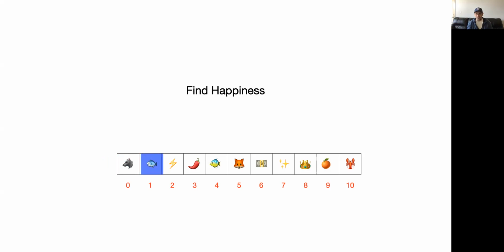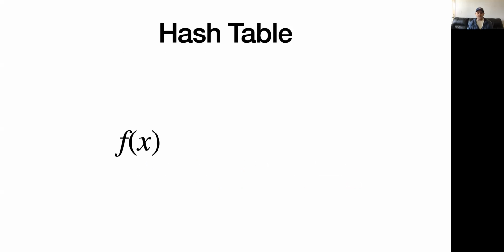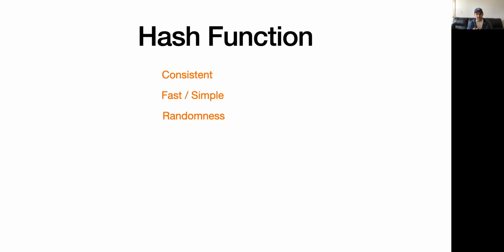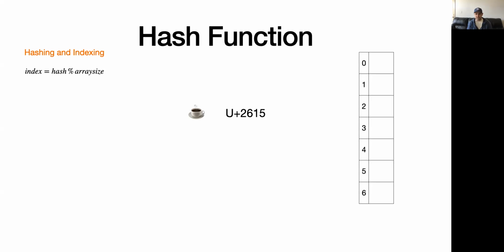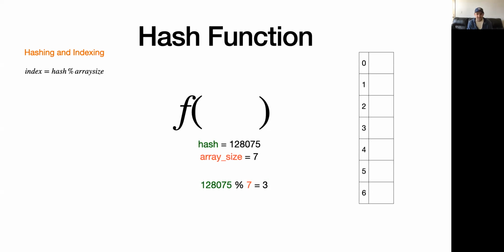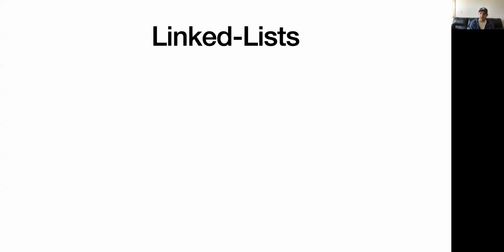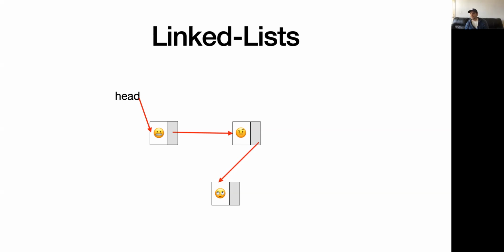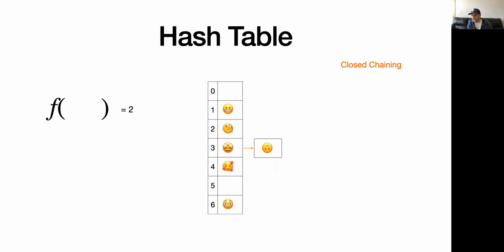Demystifying Data Structures and Algorithms - Hash Tables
The science fiction writer Arthur Clarke once said, “any sufficiently advanced technology is indistinguishable from magic”. It’s easy to write off the inner workings of programming languages as illusive hand waving, automagically producing modern life. But taking a moment to understand what’s going on behind the scenes with algorithms is an exciting journey full of Aha! moments. This presentation aims to show how algorithms, particularly Hash Tables, work; in a simple straightforward approach. Showing that algorithms are the sort of magic that anyone and everyone can understand.